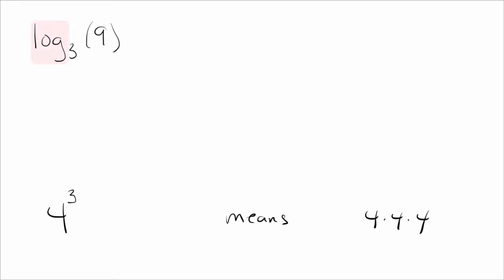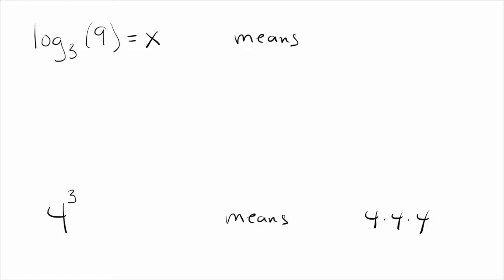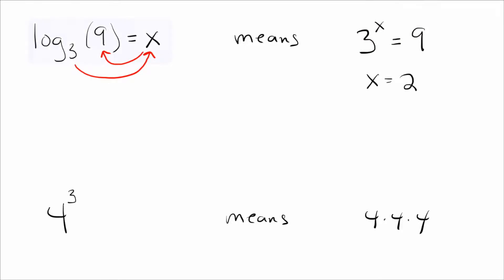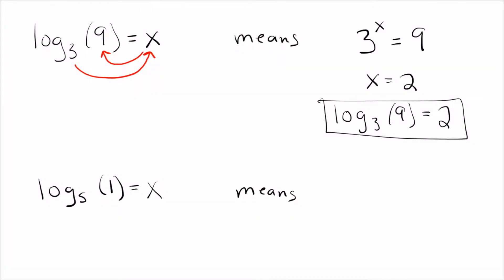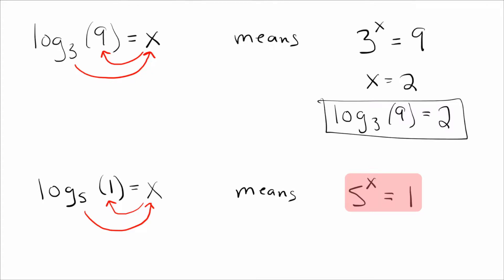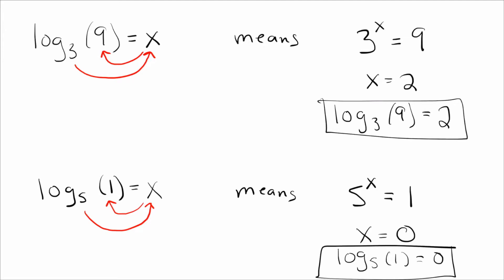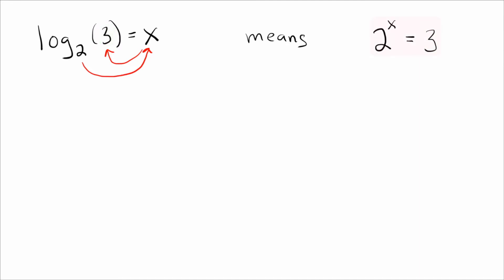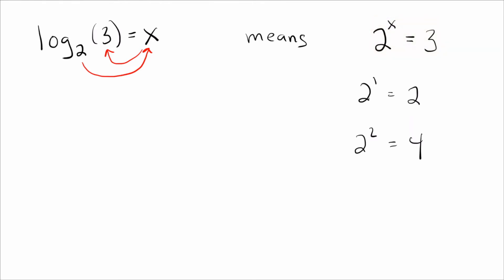Logarithms - Made Simple!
Are you mystified by "logs"? In this video we explain exactly what is meant by "log", and how to do them. You'll see that logs are actually very straight-forward and simple!

If you want to know how logarithms work in precalculus, this is the video for you! Learn how to evaluate logarithms and simplify logs following these simple steps.